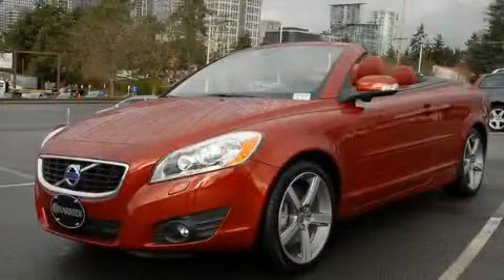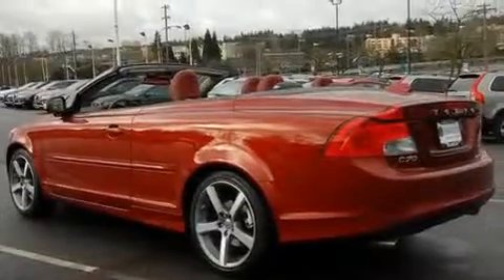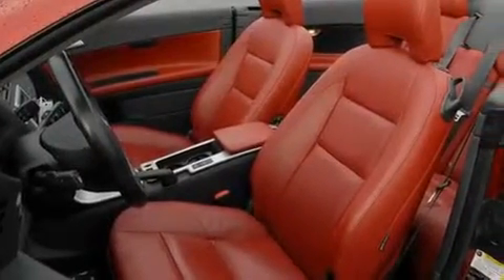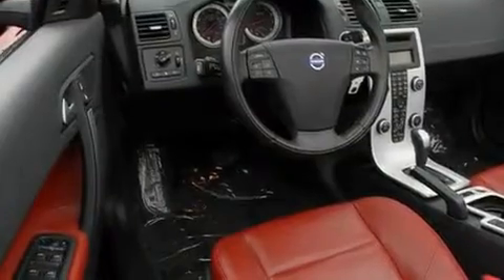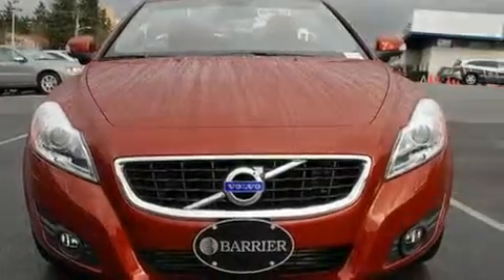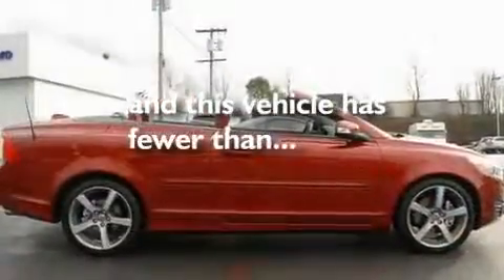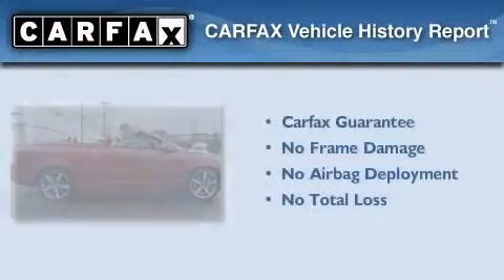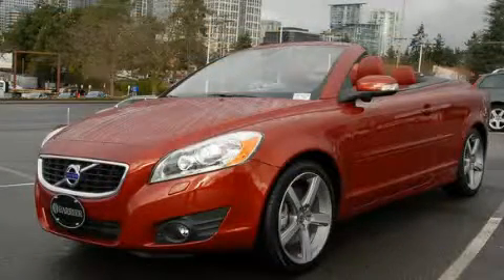2011 Volvo C70 Bellevue WA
Year : 2011
 Make : Volvo
 Model : C70
 Engine : 2.5L 5CYL TURBO
 Trans . : Automatic
 Exterior : Flamenco Red
 Miles : 9,066
 Interior : Cranberry

 2011 Volvo C70 Bellevue WA